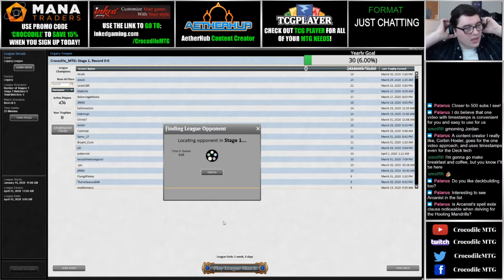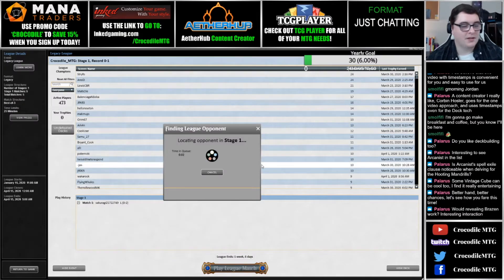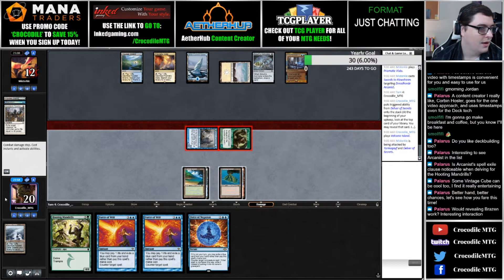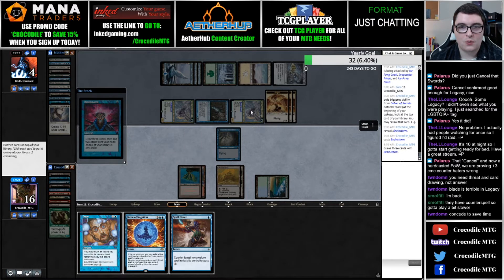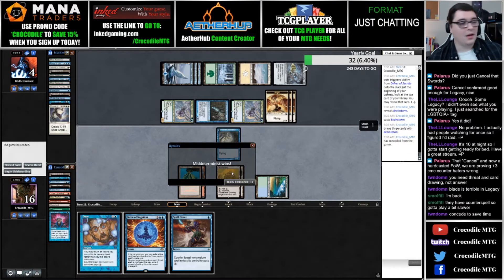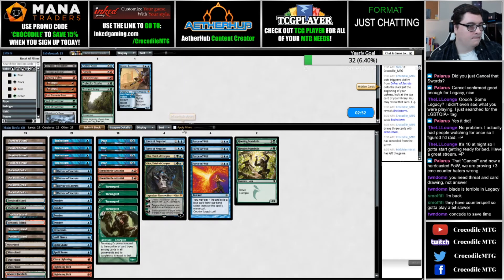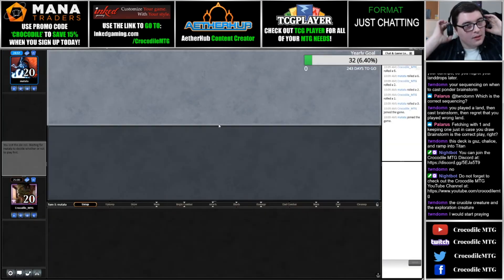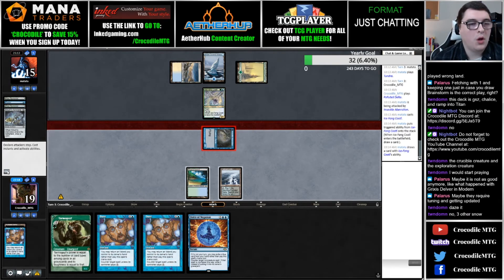RUG Delver - Legacy 2020 Gameplay | Magic Online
RUG Delver in Legacy! Lets goooo!!

Booster Box

Match 1: 0:22
Match 2: 14:02
Match 3: 36:38
Match 4: 1:07:30
Match 5: 1:24:18

Booster Box

If you would like to check out our twitch channel please check out

~ Featured Products!~

Booster Boxes:
Theros Beyond Death
Throne of Eldraine
Core Set 2020
Modern Horizons

Bundles:
Theros Beyond Death
Throne of Eldraine
Core Set 2020

Deck Builders Tool Kit:
Core Set 2020

MTG Gaming Supplies:
Dragon Shield Sleeves
KMC 100 Card Perfect Fit Sleeves
Ultra Pro Satin Tower Deck Box
Ultimate Guard Flip n Tray

Streaming Supplies:
Blue Snowball iCE Condenser Microphone
Heavy Duty Microphone Stand
Professional Microphone Pop Filter
Acoustic Foam Panels

For great competitive prices on all Magic the Gathering Singles, Sealed Products, and More check out TCGPlayer!

~ Join the Crocodile MTG Community! ~

Silver Tier:
Nancy Bullock

Bronze Tier:
Jason Borland
Nikki MacNeil-Borland